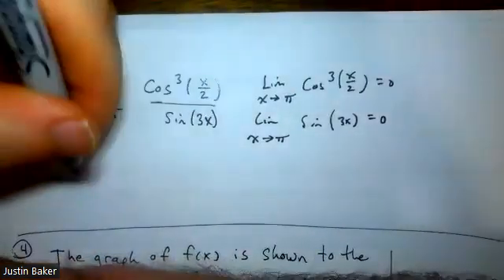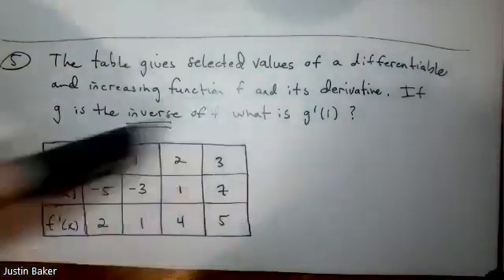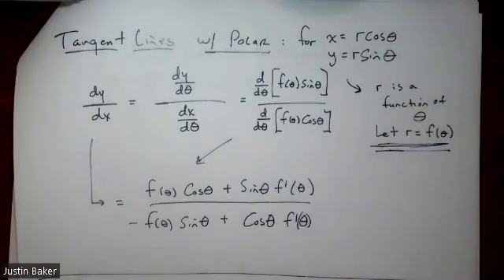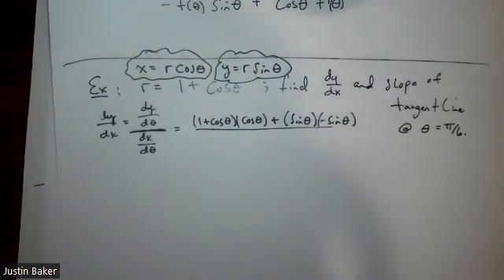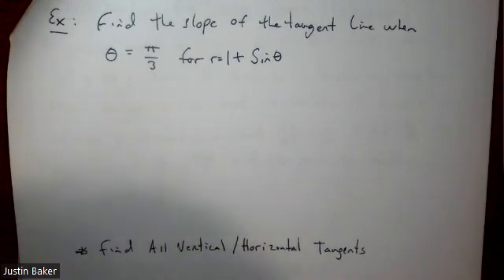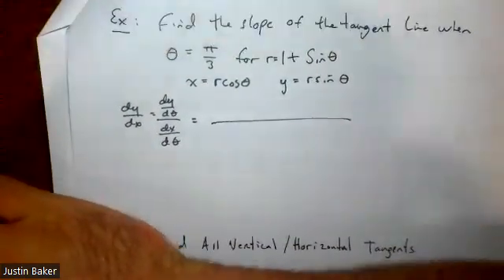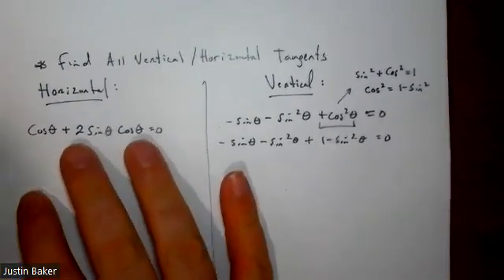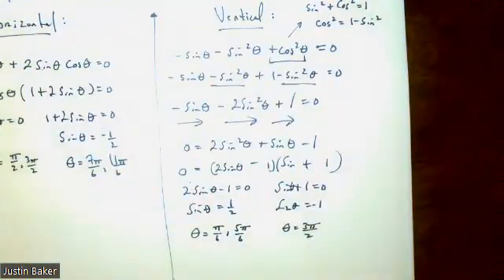BC Video 17 Polar Pt2